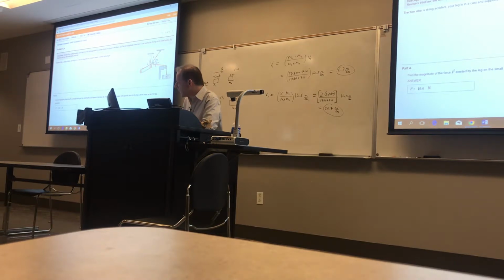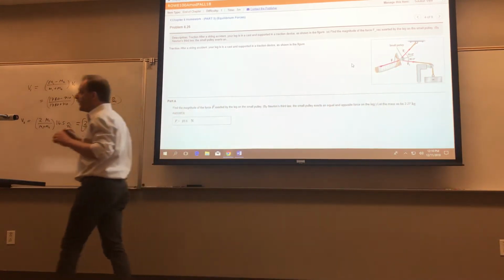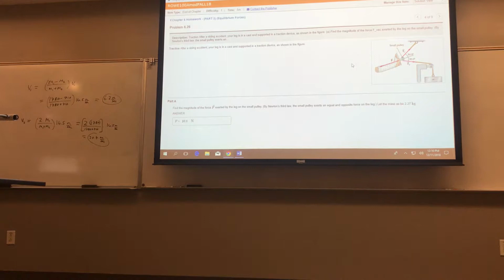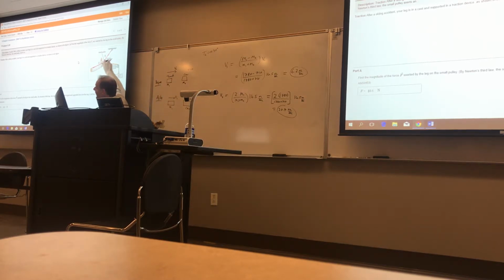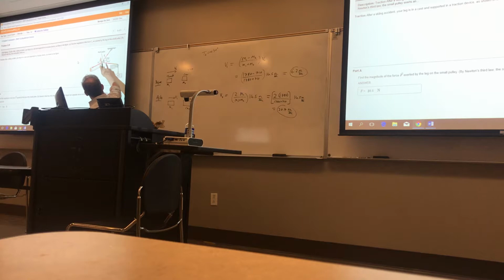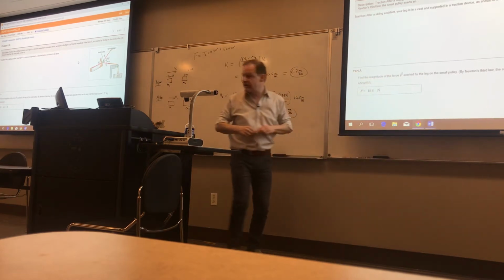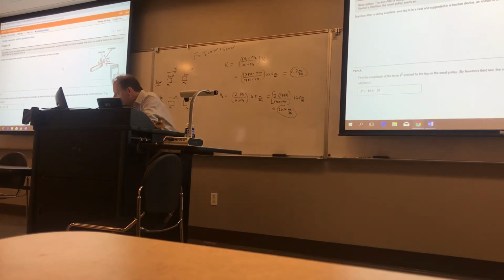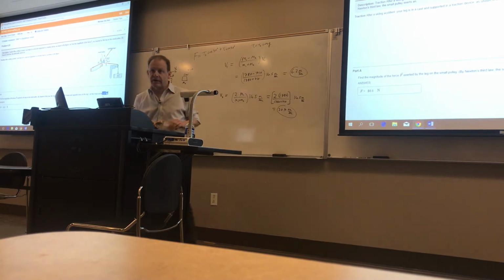Physics 12/11 Pt. 6